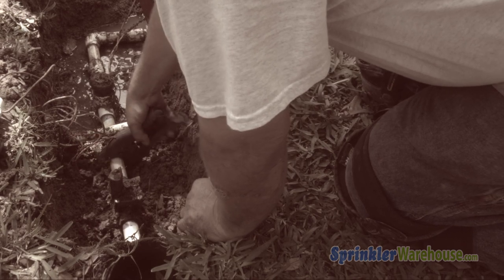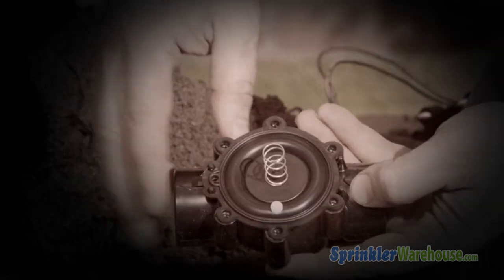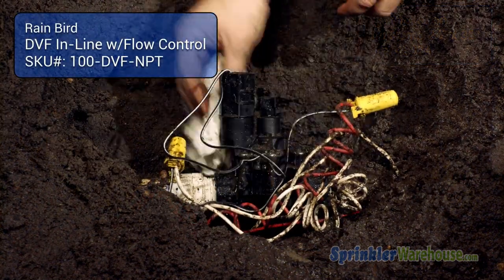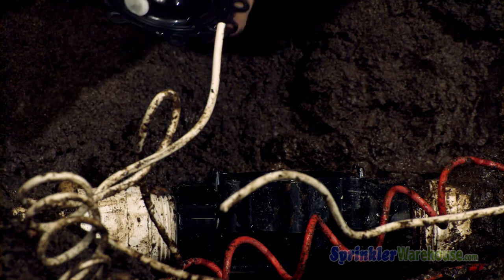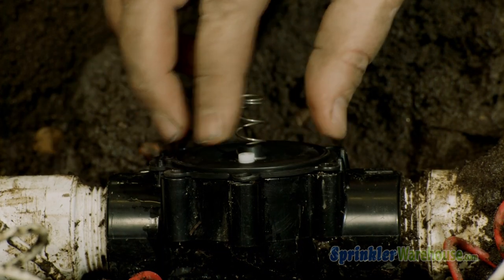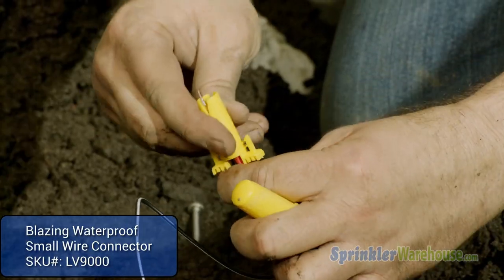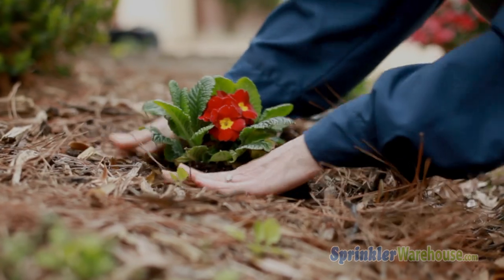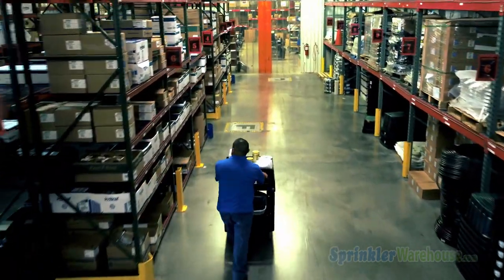Replacing the Top of a Rain Bird Valve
Sprinkler Warehouse Pro Dwayne Smith walks you through the necessary steps required to replace the top of a Rain Bird Valve in your sprinkler system.